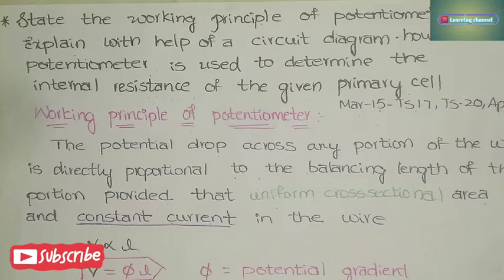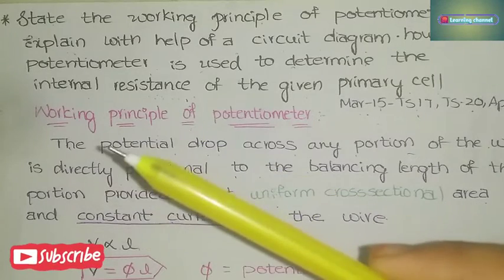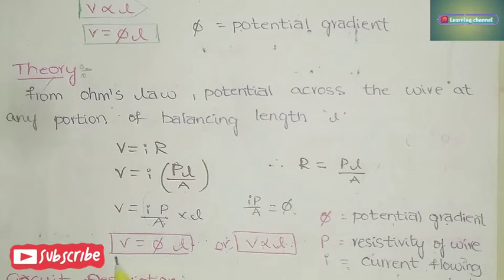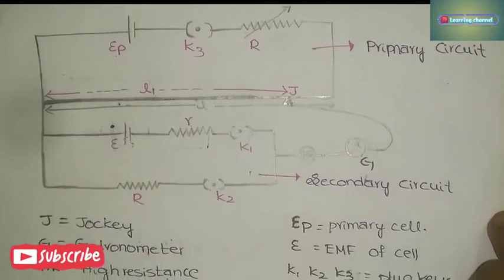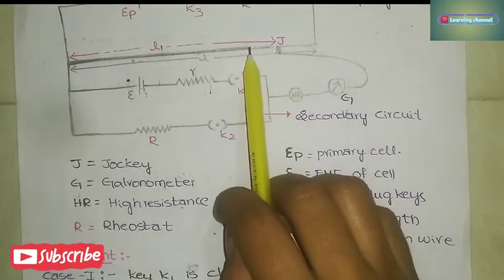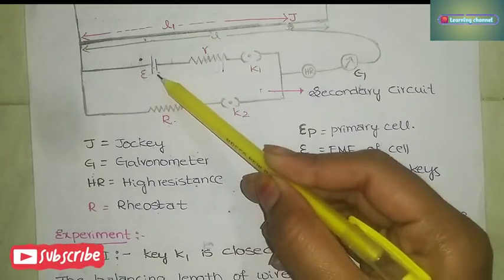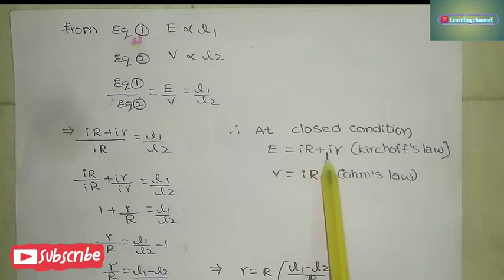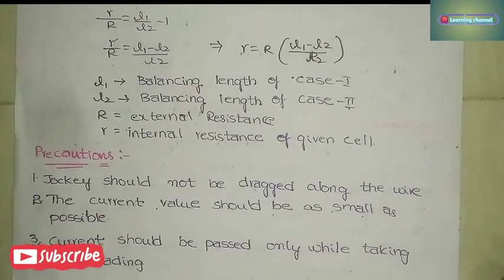working principle of potentiometer# - circuit -determine the internal resistance#physics explanation